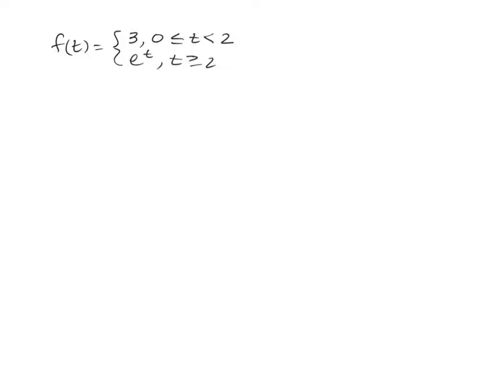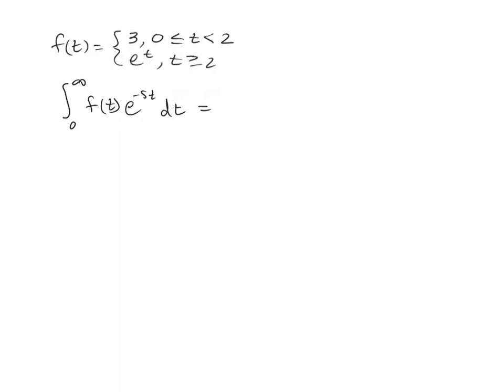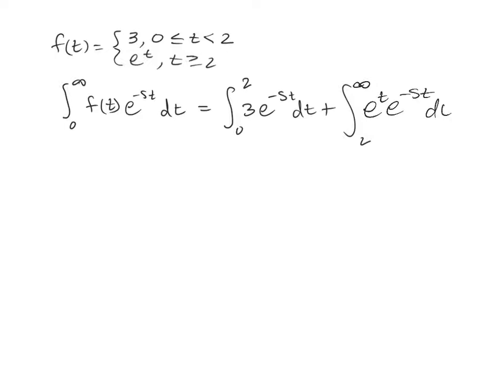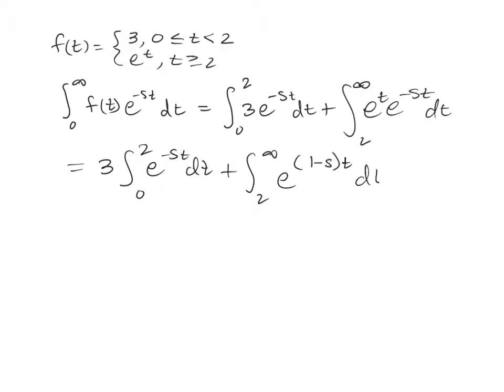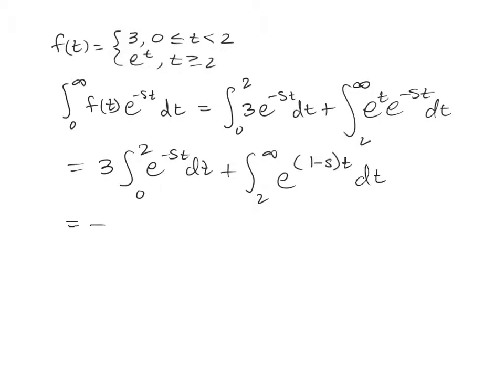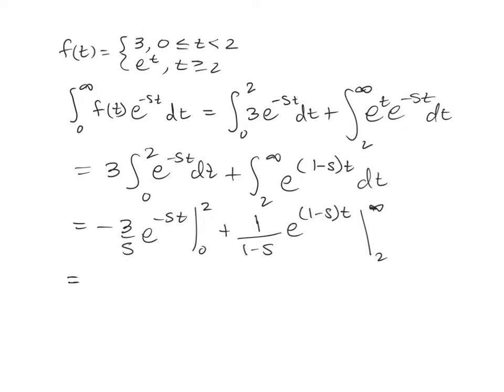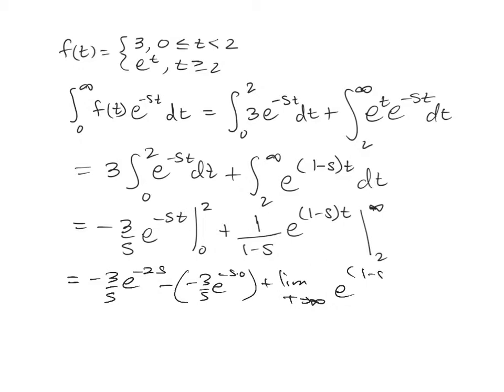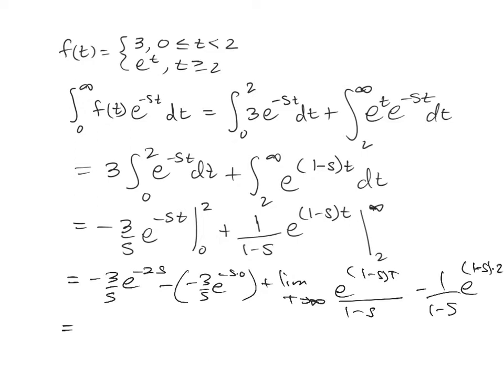Laplace of piecewise defined function